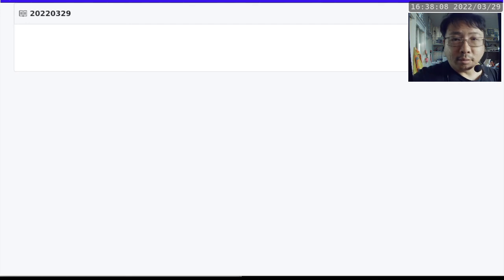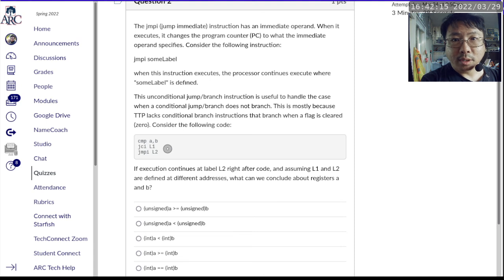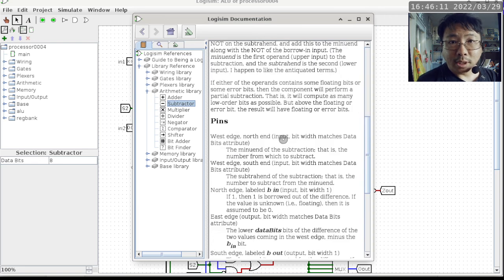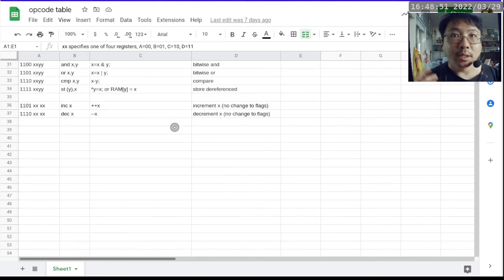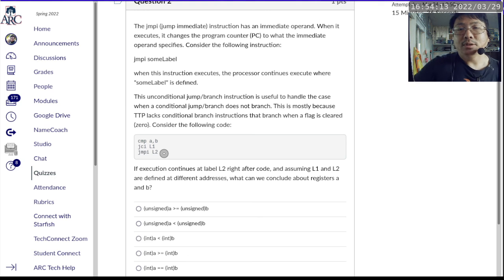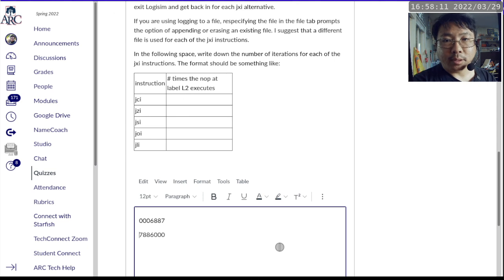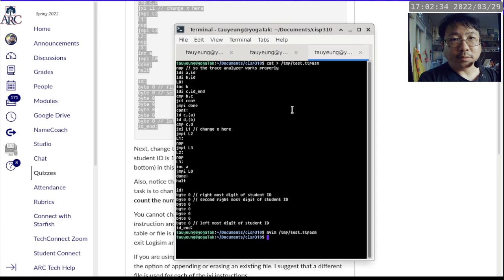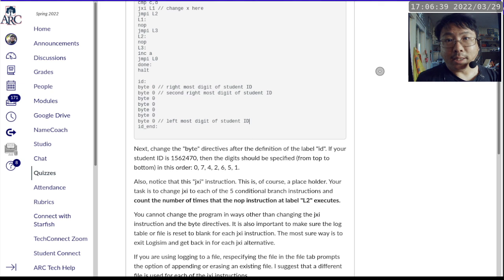20220329 CISP310 lab from Thursday explained